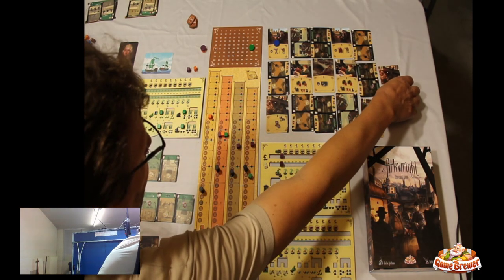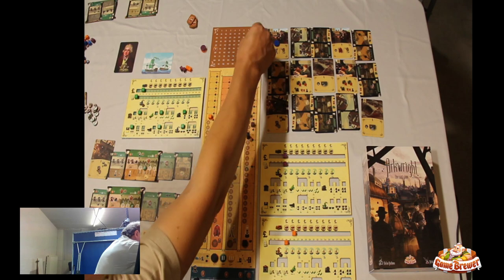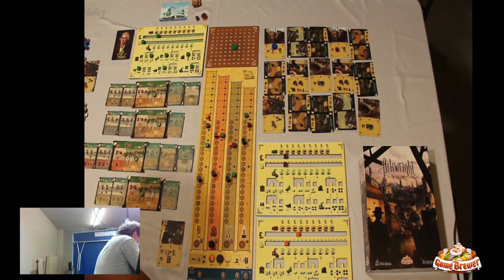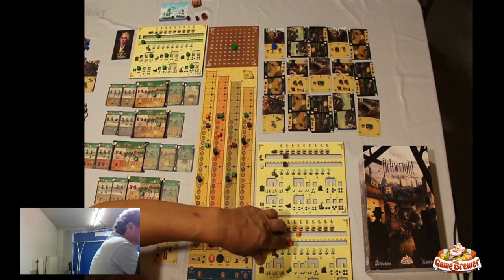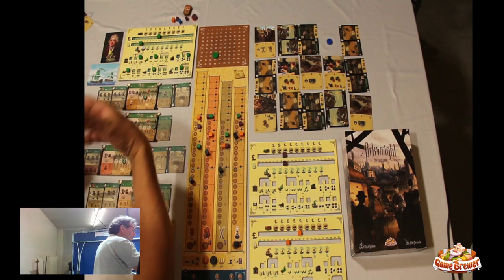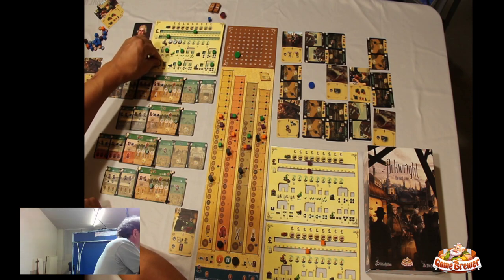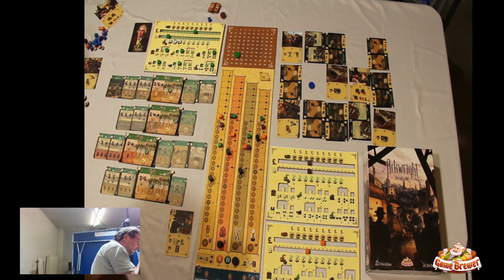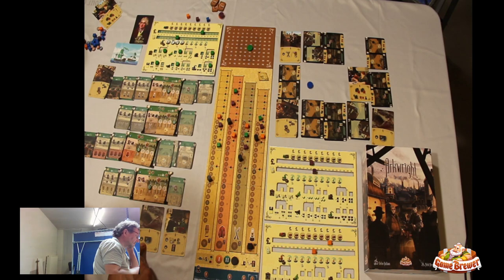Arkwright: The Card Game Solo Variant Play Through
Watch Rudy play through the solo variant we are currently working on developing for a stretch goal of the Kickstarter. Arkwright: The Card Game is launching on Kickstarter on Aug 10.